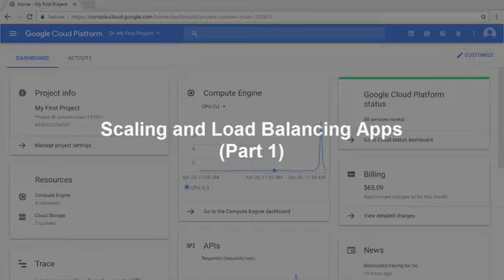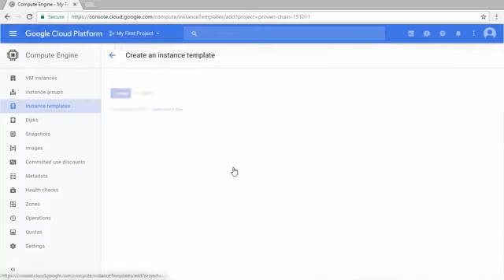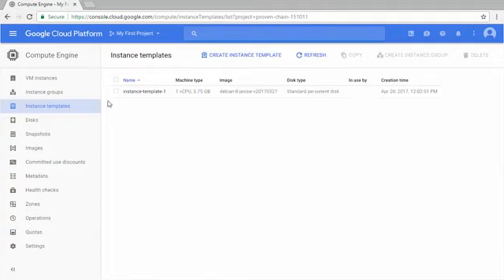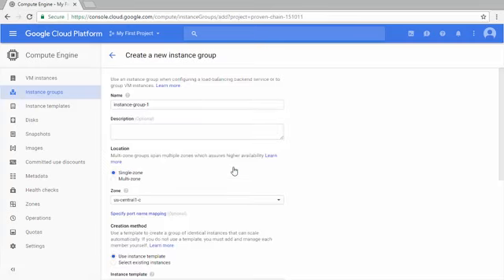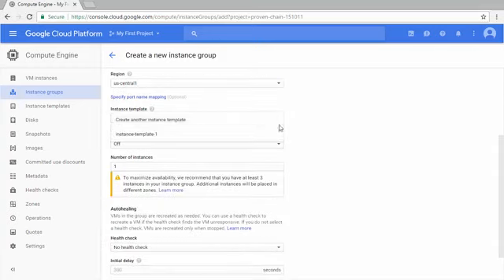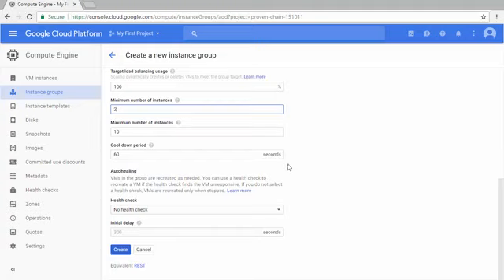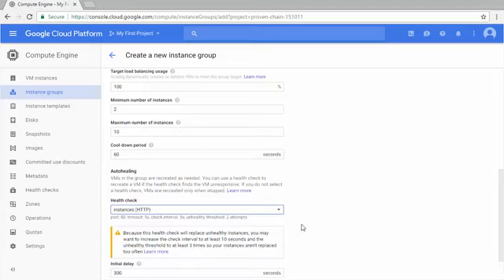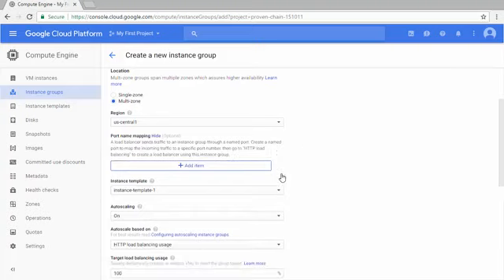4 3 Demo Part 1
4 Scaling and Load Balancing Apps